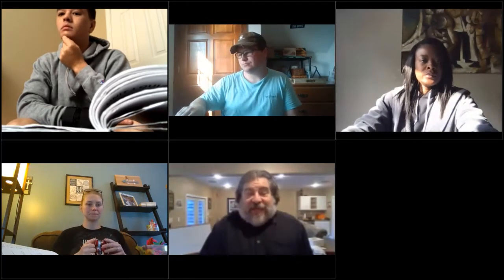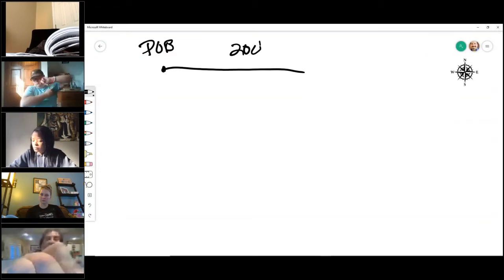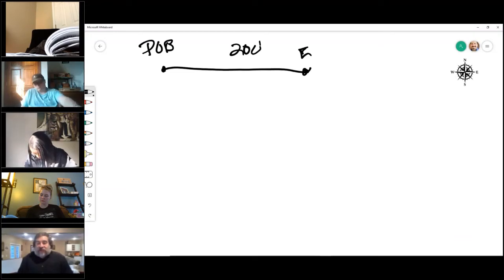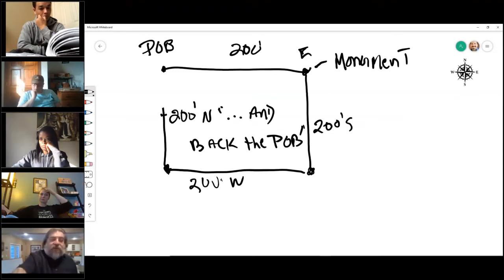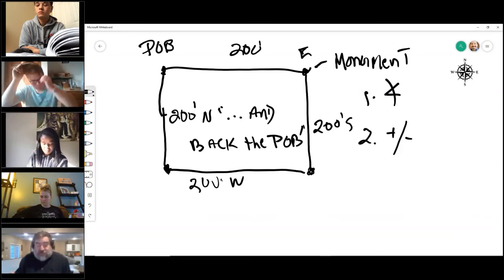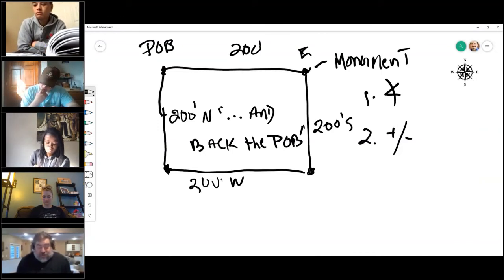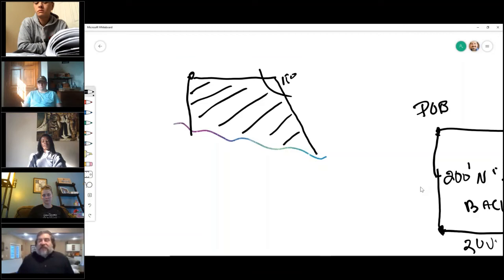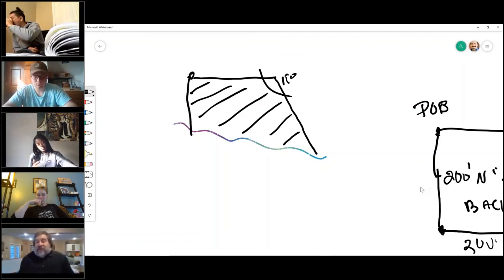Real Estate Broker Course V. 2020